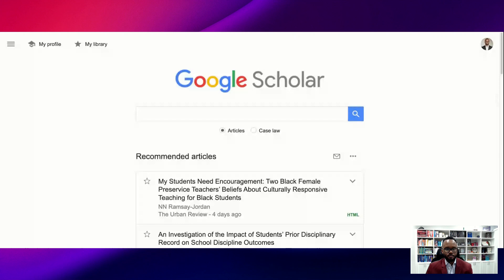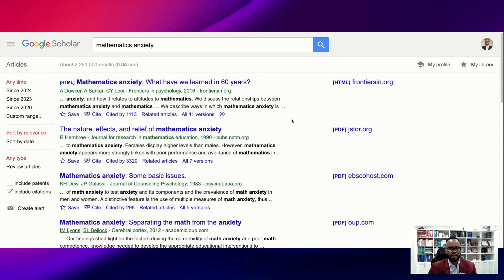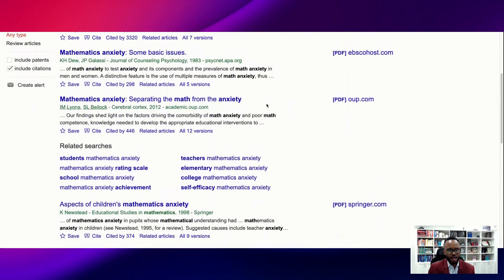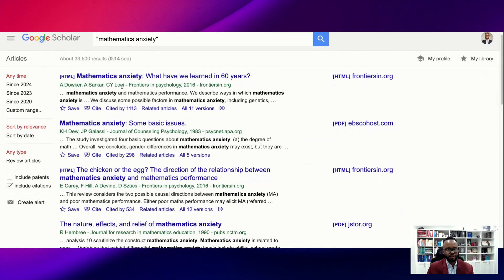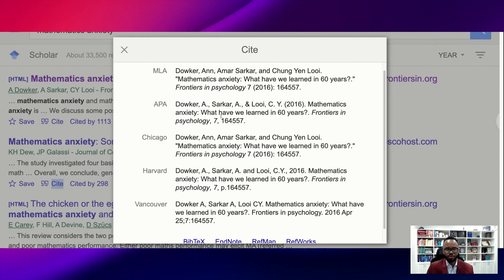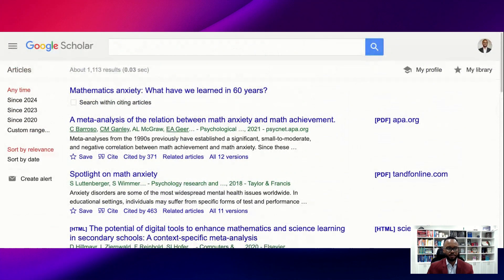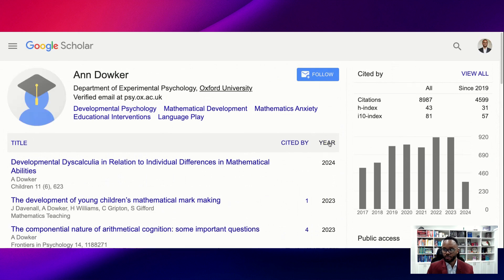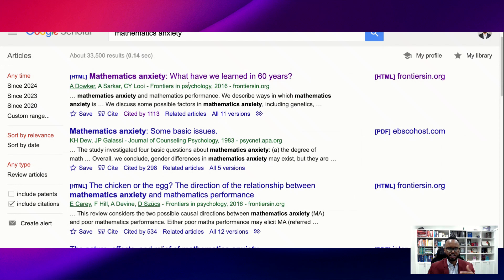Google Scholar Hacks for the PhD Literature Review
Have you been wondering how to secure articles to write your dissertation literature review?

If so, in this Done Dissertation Pro Tip video I'm going to show you my process on how I use Google Scholar to find articles for a literature review.

If you have future topics for our Done Dissertation Pro Tip series that you would like to learn more about please let us know in the comments and make sure to send this to a fellow doctoral student!